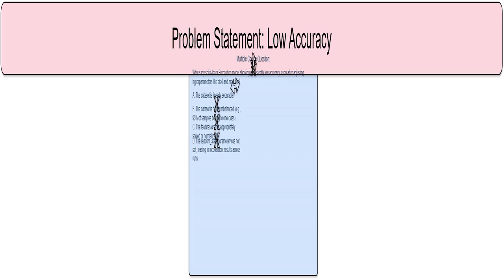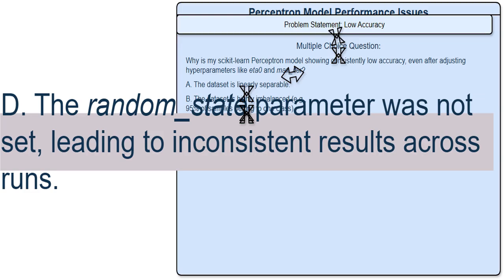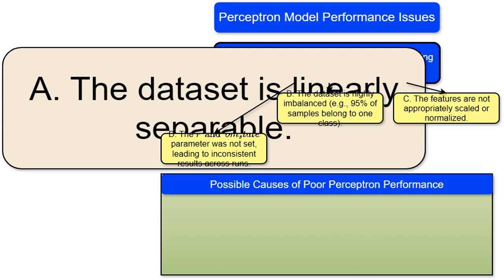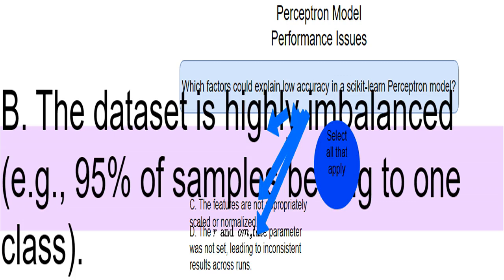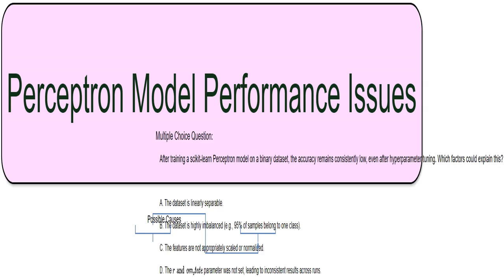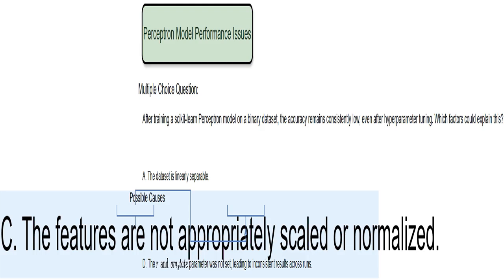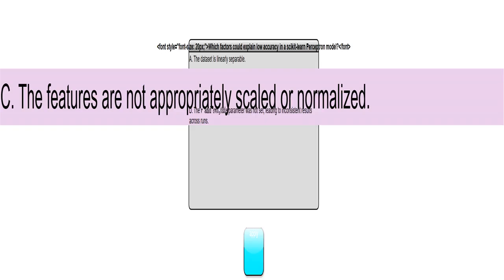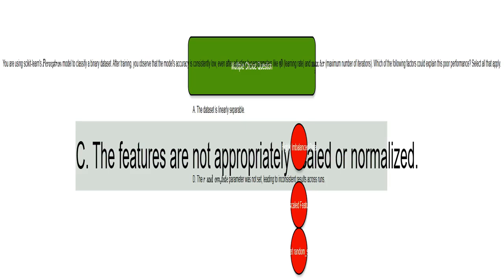Sklearn linearmodel Perceptron 1